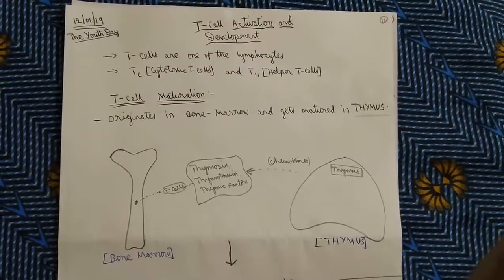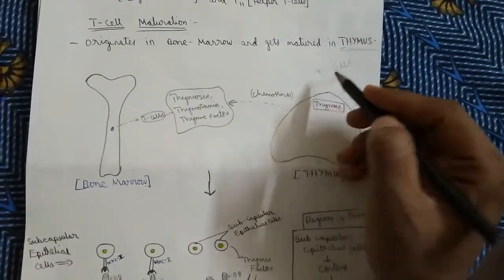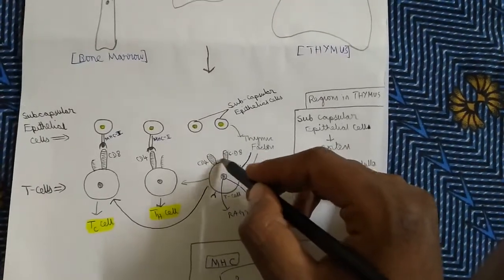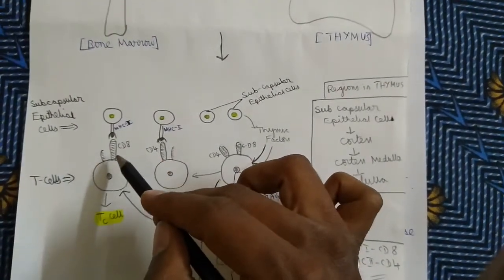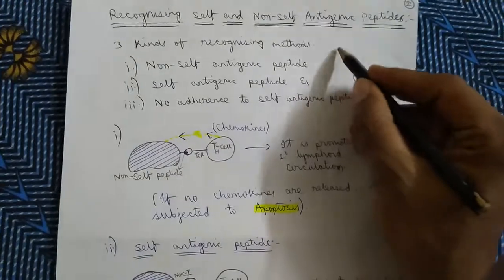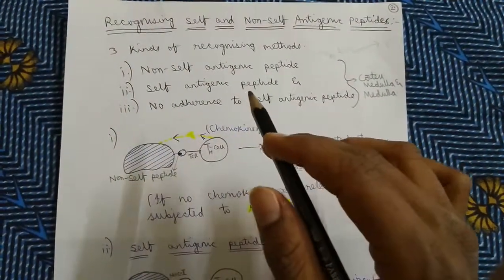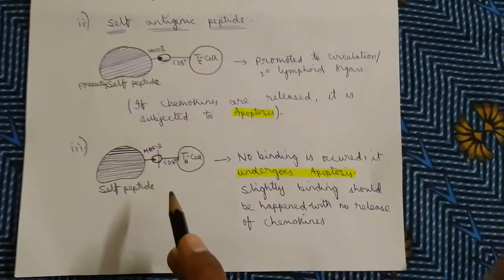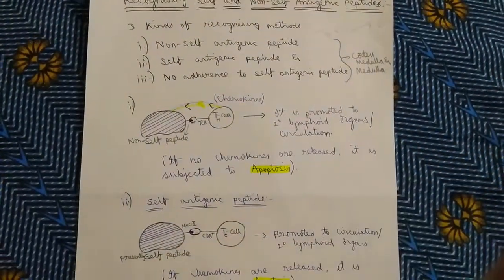Understanding T-Cell Maturation.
T-cells plays a vital role in our Immune system. In this video, the process of maturation of T-cell is explained.
The step by step development in Thymus and release of T-cells into Blood circulation system/ Secondary Lymphoid Organ/ Lymphatic system is explained.
T-cell Activation will be explained in the next video.

Today is the Youth Day. The Great Teacher Swamy Vivekananda's Birthday.

"Arise!Awake! Stop not till the goal is reached. All power is within you. You can do anything and Everything".

"Work like a clock, Sit like a rock, Success comes to your feet".